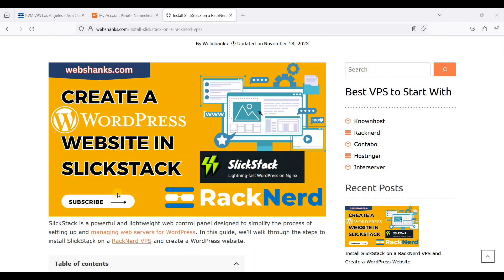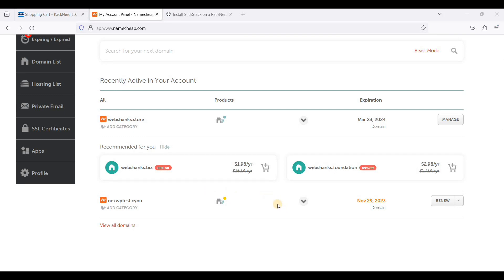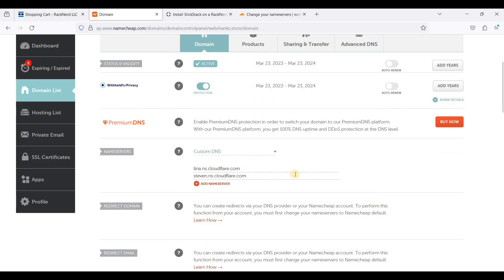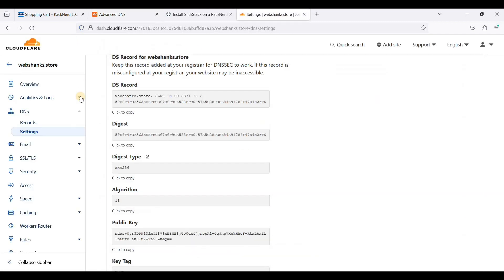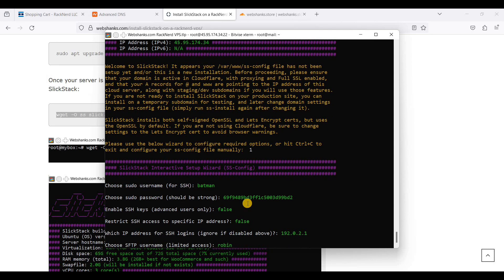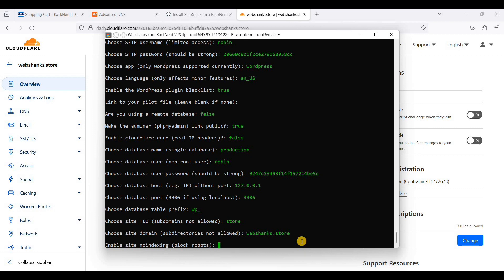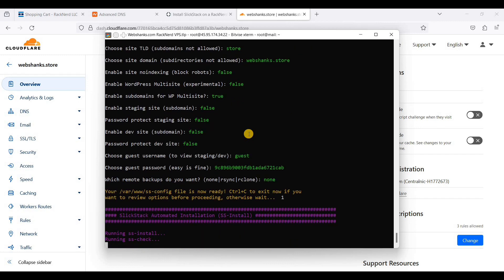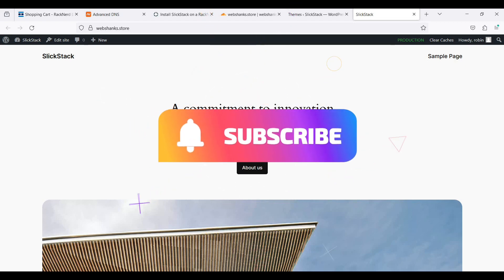Install SlickStack on a RackNerd VPS and Create a WordPress Website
In this tutorial, I will be showing you how to setup SlickStack on RackNerd VPS and create a WordPress website.

Slick Stack typically refers to a lightweight and efficient web server stack optimized for WordPress sites, utilizing Nginx as the web server, PHP-FPM for processing PHP scripts, and various caching mechanisms to enhance performance. It aims to provide a streamlined and fast hosting environment for WordPress-based websites.

SlickStack system requirements:
Ubuntu 22.04 LTS
2GB RAM
2vCPU

*Limited Time Sale*💰 *Get a $55.93/Year 5GB, 4 vCPU RackNerd VPS*